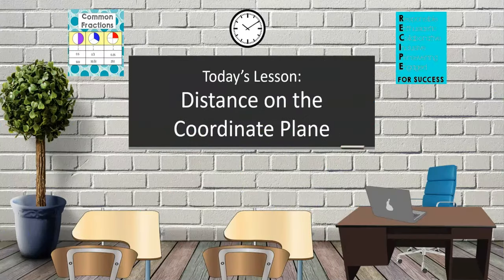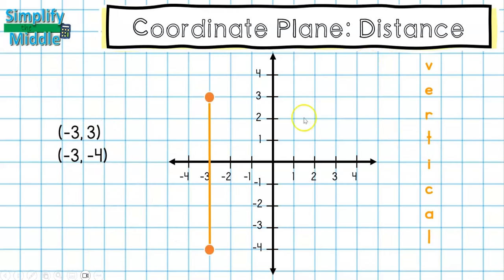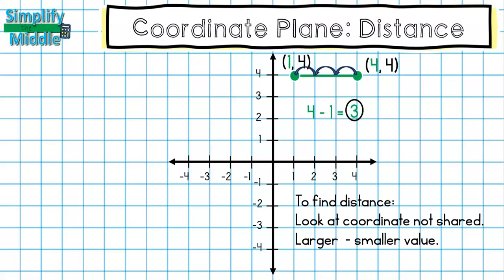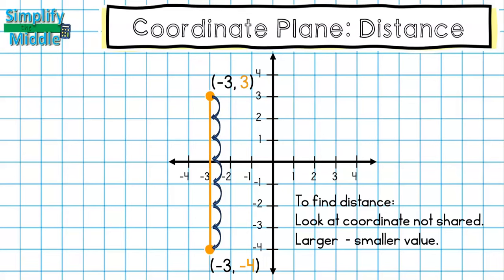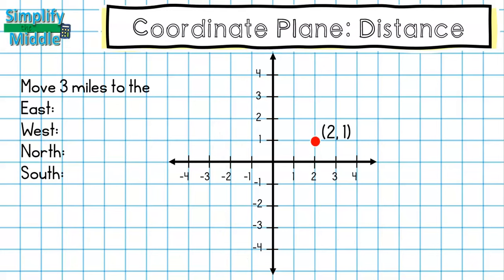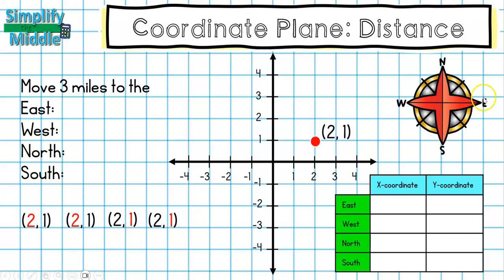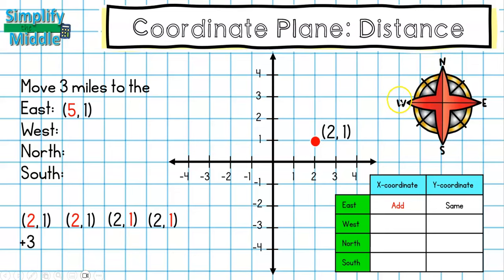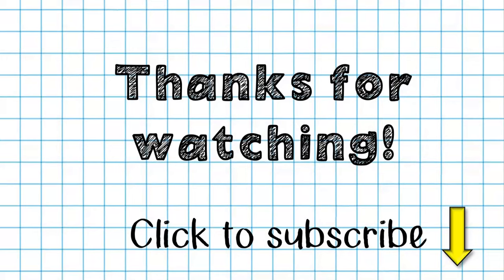Distance on the Coordinate Plane Video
This video explains the difference between horizontal and vertical given 2 points, how to find distance of two points both graphically and by ordered pairs, how to find cardinal directions from a point.